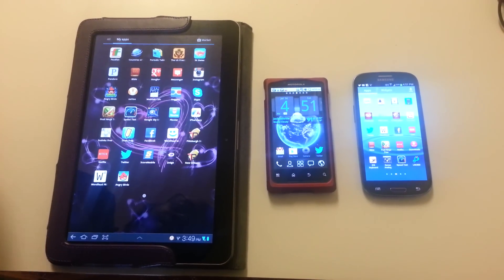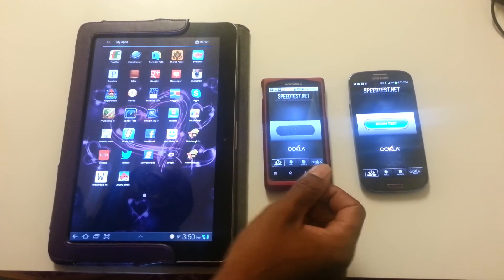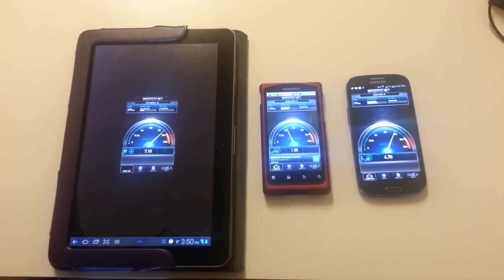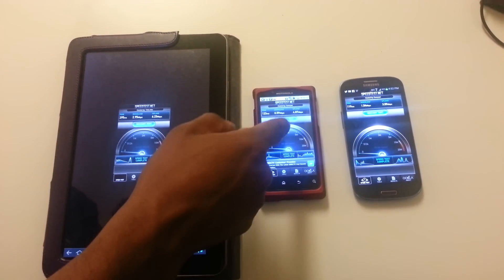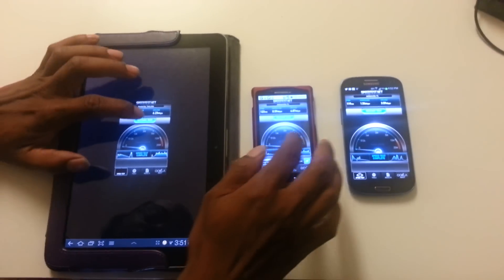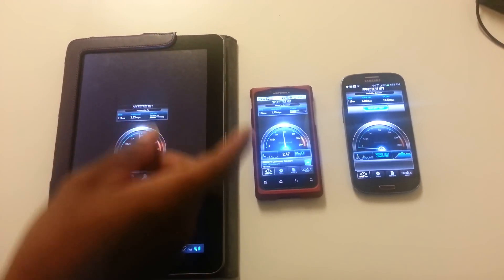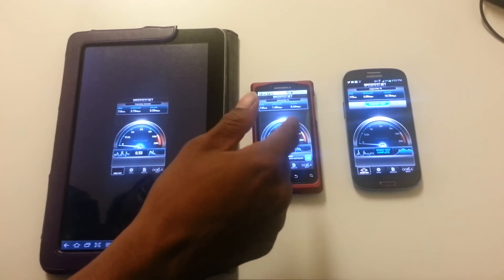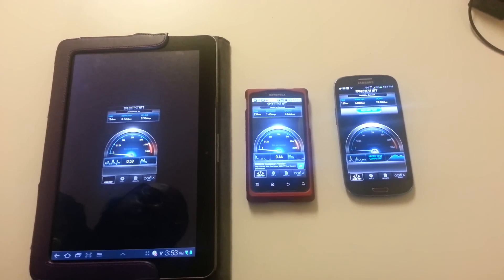Galaxy S III, Galaxy Tab 10.1 & Motorola Triumph Speed Test Comparison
When it comes to mobile data speed, hardware does matter. This video compares 3 very different Android devices and their data speed performance. All were connected via Verizon 4G Mifi